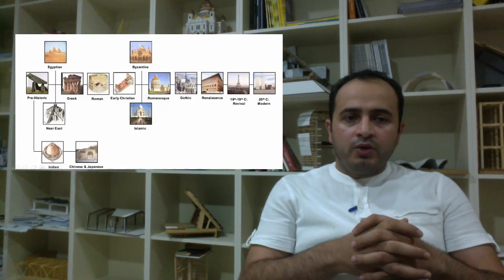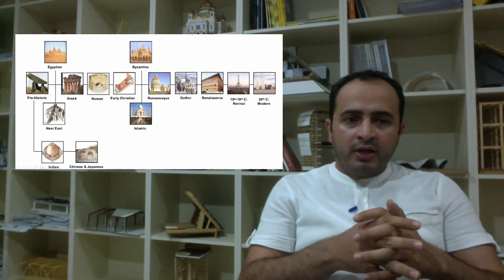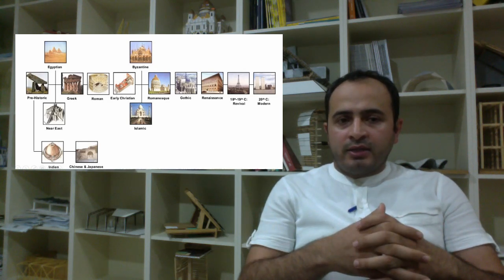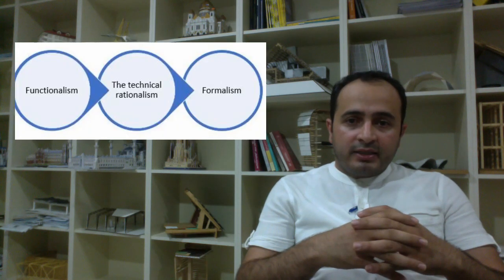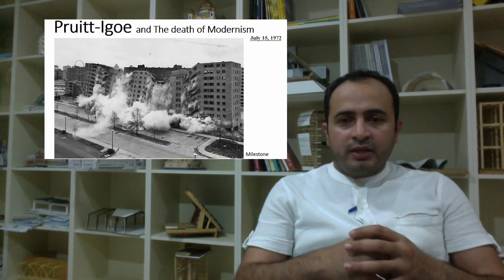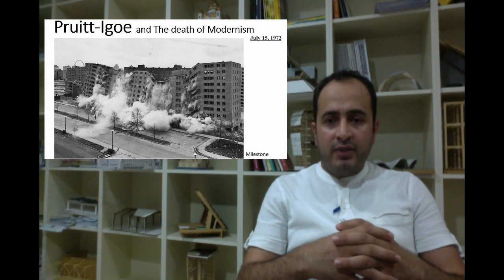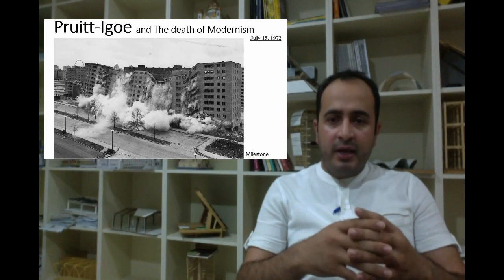final introduction Arch321